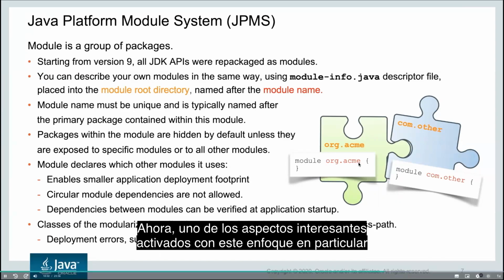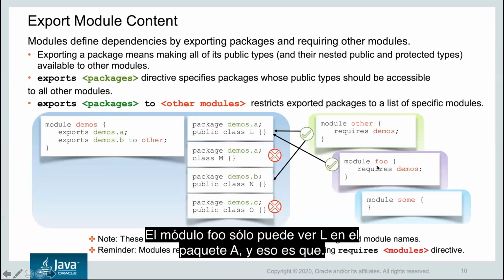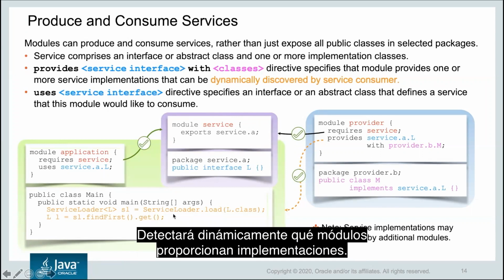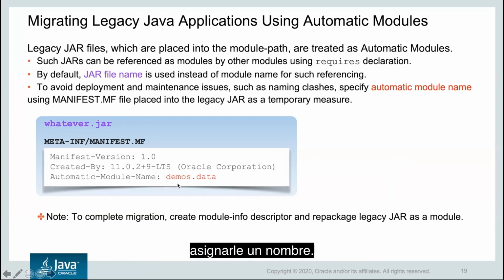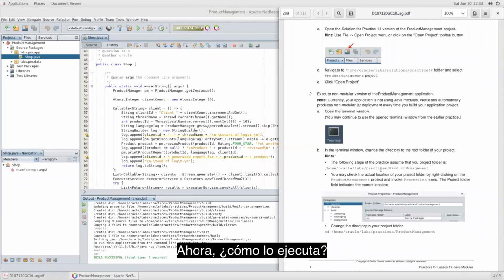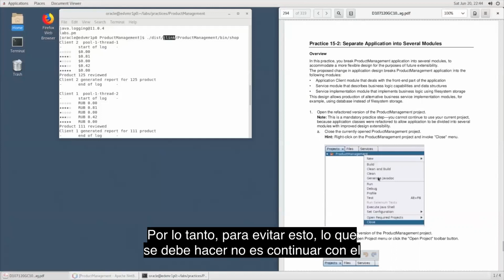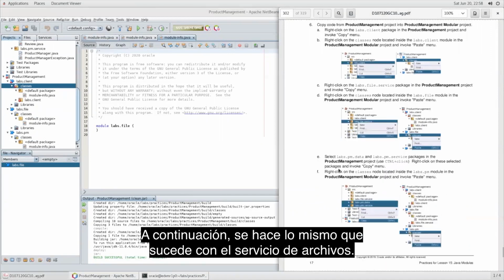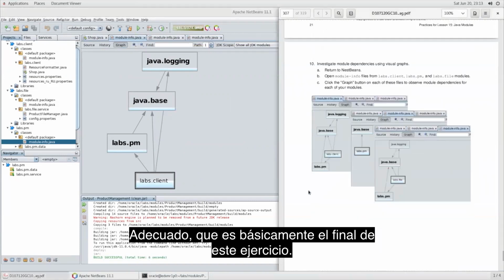15 modulo teoria y practica